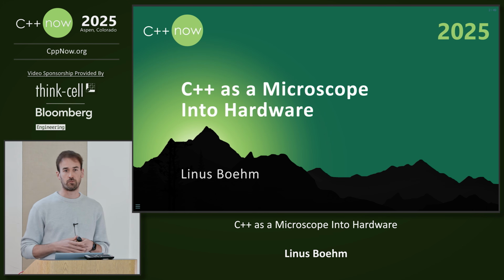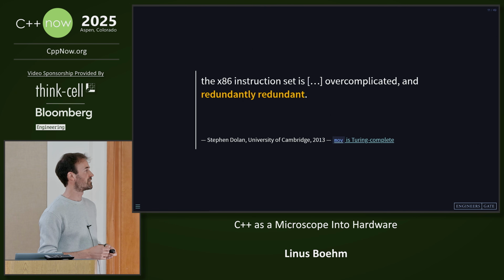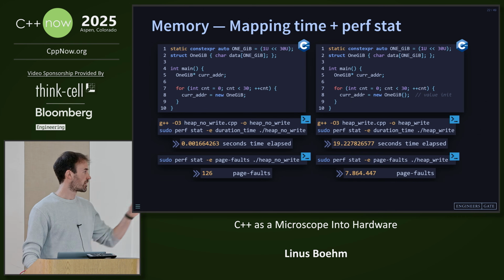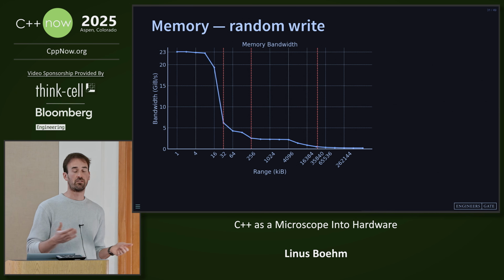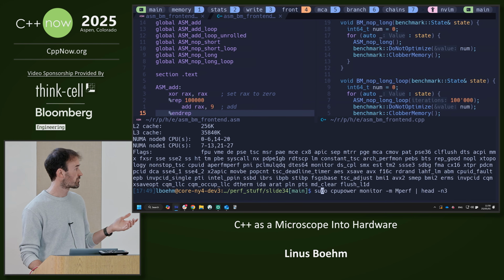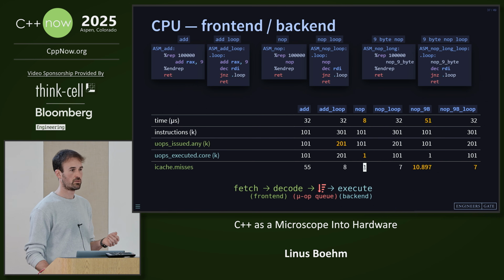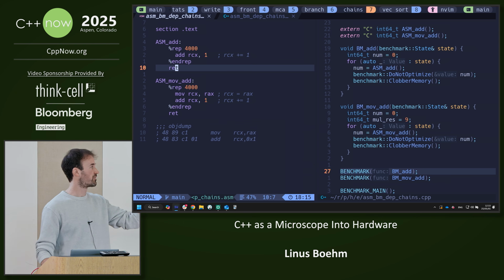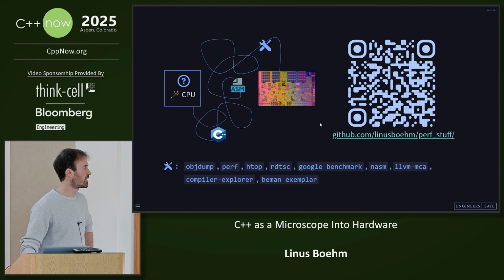C++ as a Microscope Into Hardware - Linus Boehm - C++Now 2025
In this talk we will use small C++ programs to explore the underlying hardware. Starting from an extremely simplified model of the CPU, we will uncover more and more details of the CPU architecture through small C++ snippets and profiling tools. Based on the results we will expand the model such that, by the end of the presentation, the model will be a fairly good representation of a modern chip architecture.

By the end of the talk you should have a good understanding of the CPU architecture and gained an intuition about software performance.

Linus Boehm

Linus obtained his degree in Electrical Engineering from the Karlsruhe Institute of Technology and his Masters from Columbia University before completing his PhD at the University of Ulm. Since then he has worked on radar-signal processing for autonomous driving and, more recently, on financial trading systems. He is also a contributor to the Beman Project. In his spare time, he likes to run (but not quite as fast as C++).